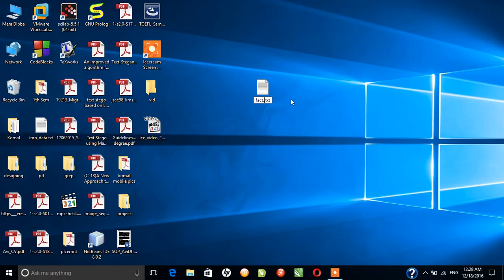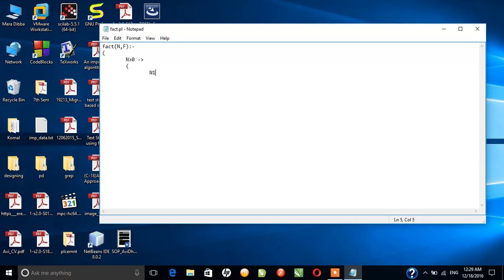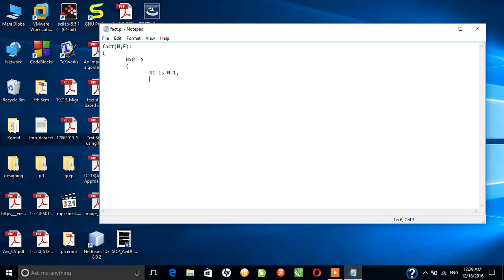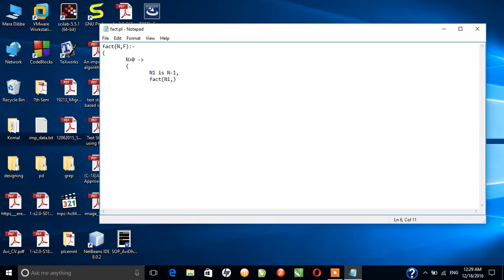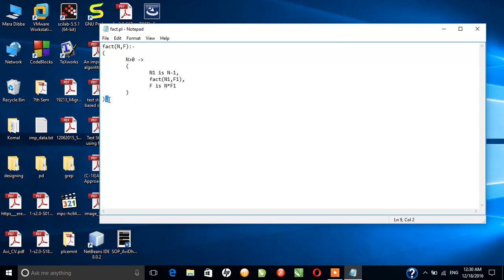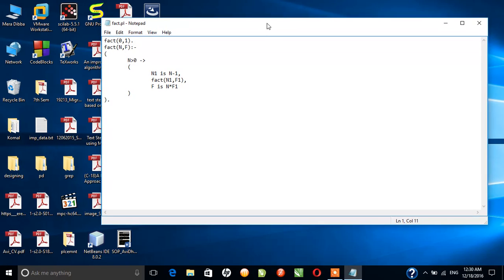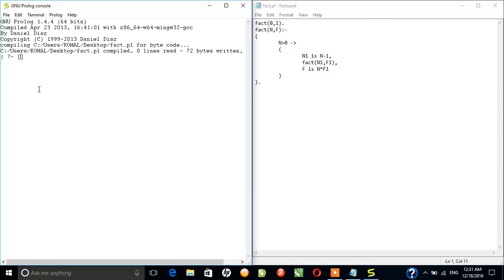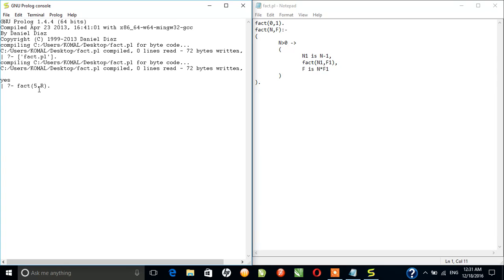How to find factorial using Prolog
This video aims to find the factorial of a number using Prolog Programming. This video assumes that you have already configured your Prolog compiler.

For more programs related to topics mentioned below:
1. Artificial Intelligence Using Prolog
2. System Programming and Compiler Design
3. Communication Engineering Programs Using Scilab
4. Computer Graphics Programs Using C++